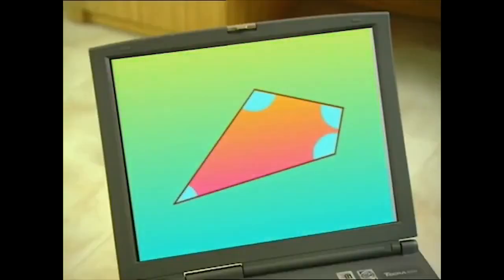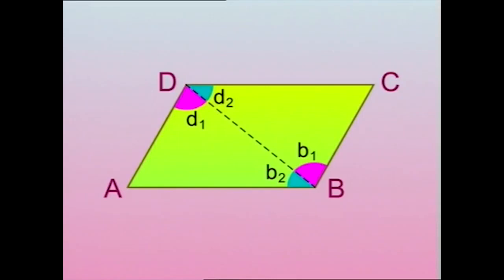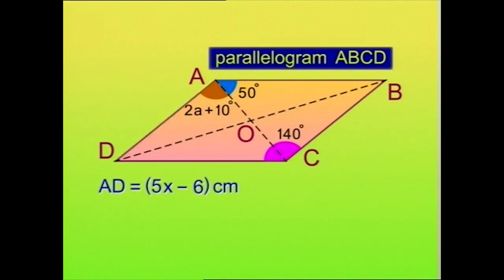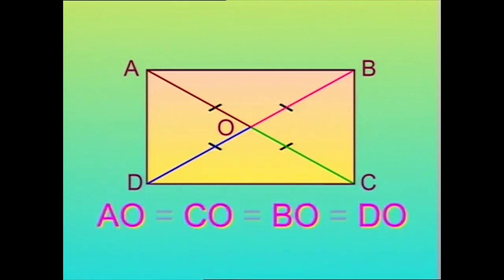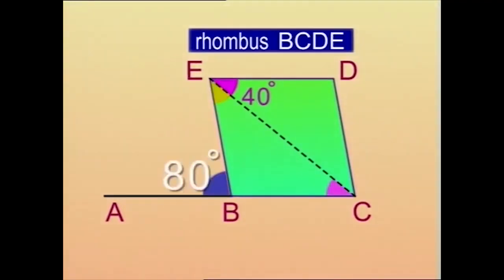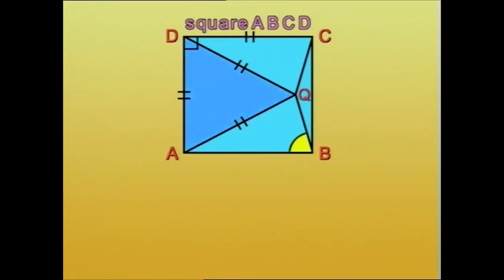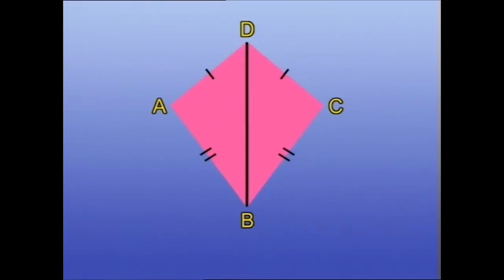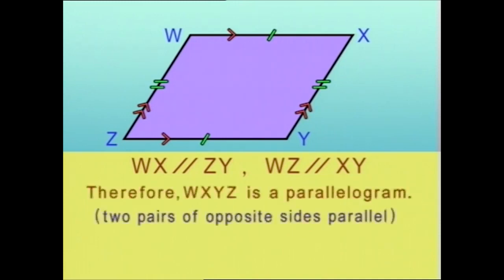Math｜ S3 Quadrilaterals